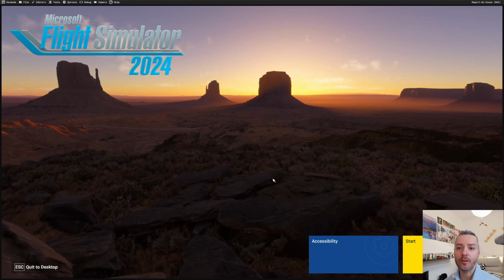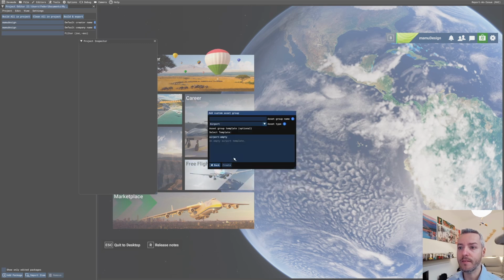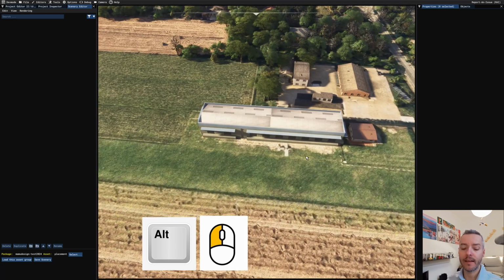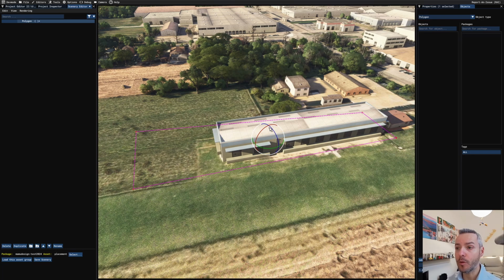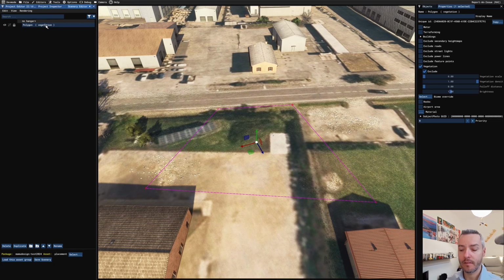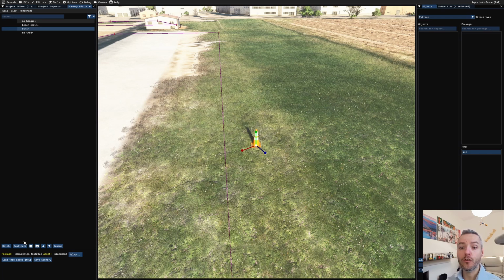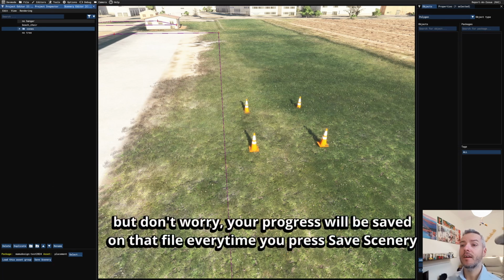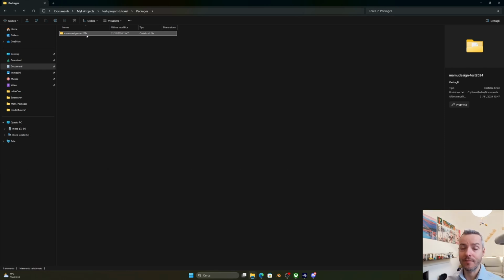MSFS SDK 2024 Tutorial - Create a Basic Project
In this tutorial I will show you how to create a basic project in Microsoft Flight Simulator 2024 (MSFS 2024) SDK
I will teach how to navigate using the developer camera and how to use basic Object like the Polygon to remove buildings and trees,
and you will learn how to add default scenery objects and to manipulate them.
Then we will save and compile our work, so we can have a folder ready to put in community and enjoy !